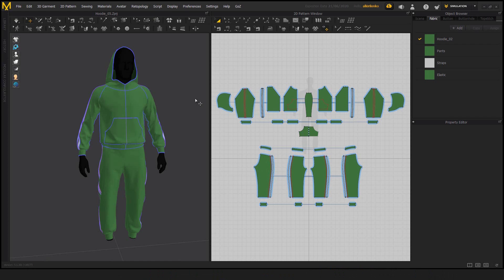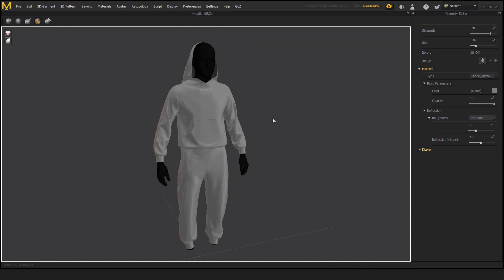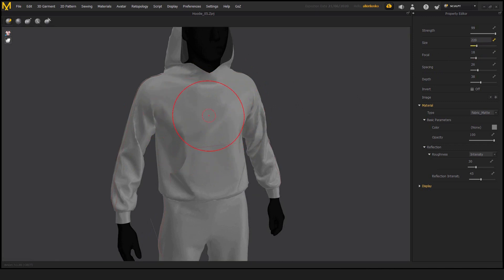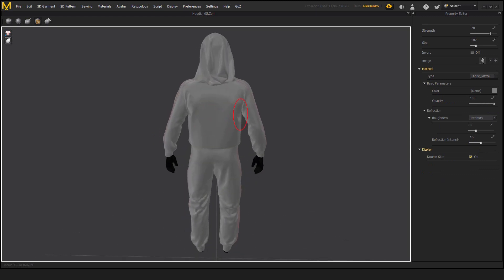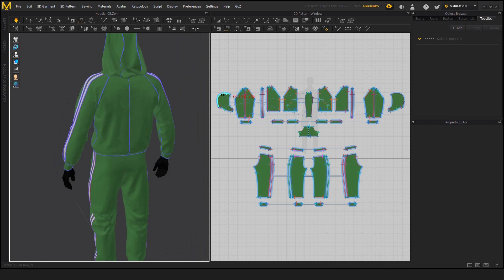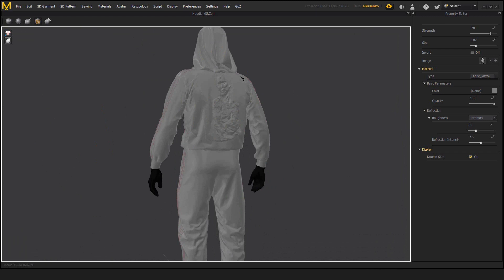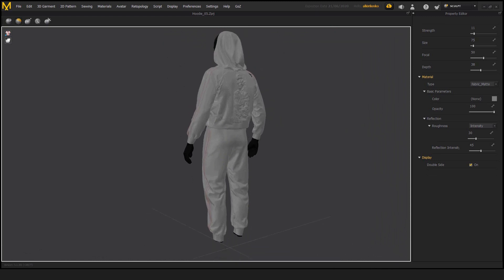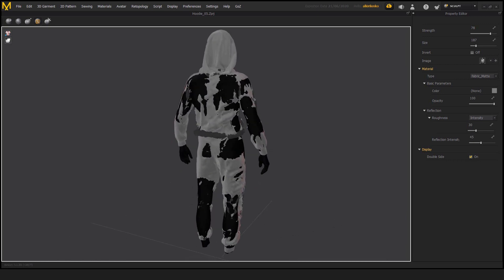Marvelous Designer: Sculpting Mode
This is a chapter from the "Becoming An Expert In Marvelous Designer" tutorial showing the sculpting mode inside of MD.

At the moment, the mode seems to be more experimental but it can certainly produce some fun results (check the end of the video) as well as help all the look dev artists out there who don't have ZBrush, Mudbox or any other sculpting tools.